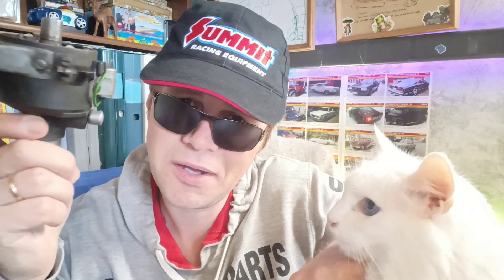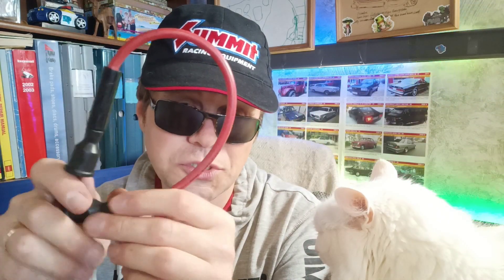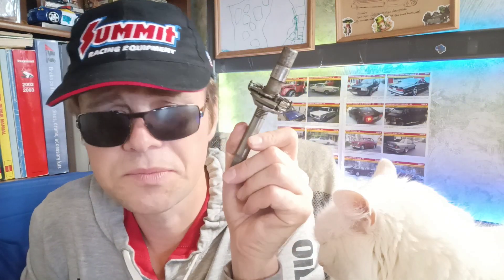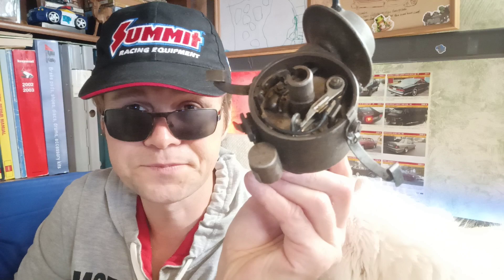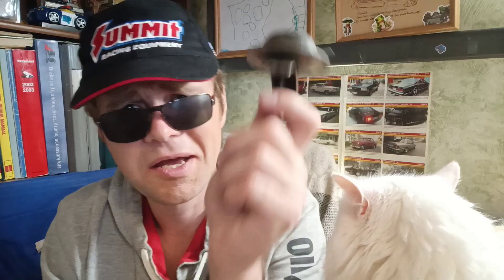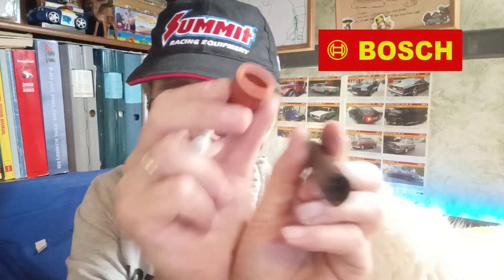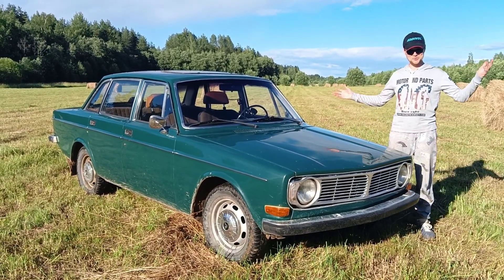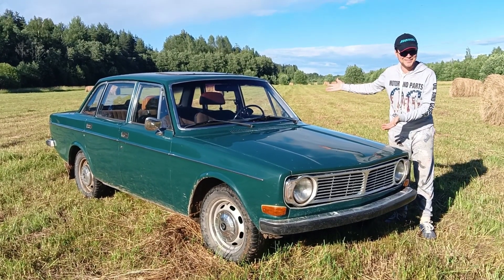Bosch Ignition In Original Condition Can Lasts Forever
I'm restored my own classic cars by own hands 😁 and many years I've been a driver of modern cars. I'm going to share my experience and car repair tips with you!
🧰All comments related this topic♥️ will be appreciated and answered 🧰😸.
Watch my vintage car restoration videos with commentary!
Repair and maintenance of car by own hands!